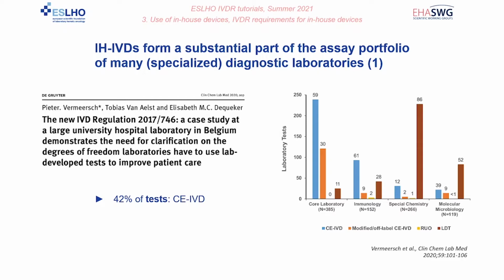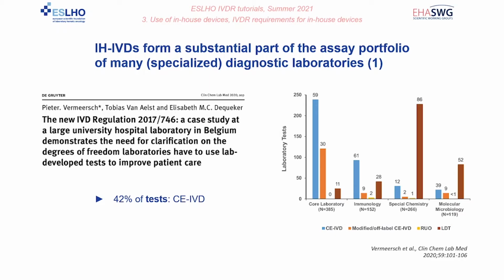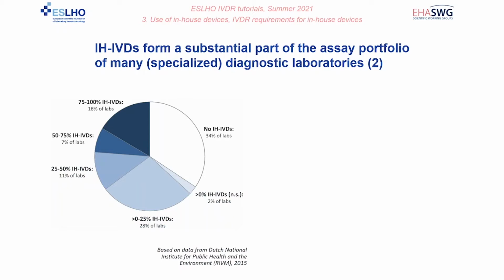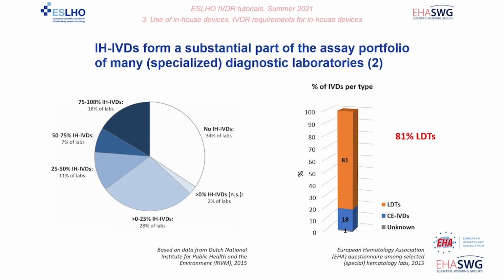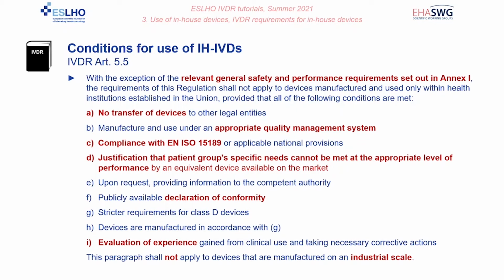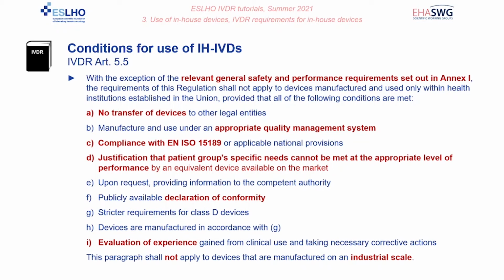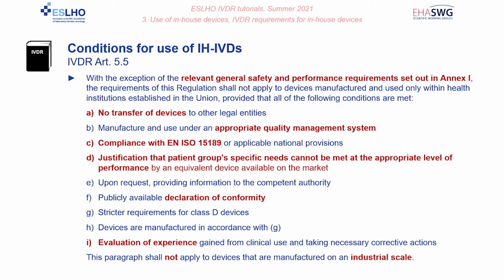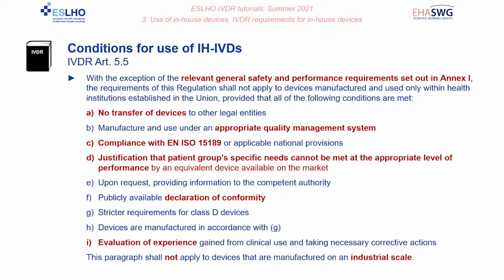IVDR tutorial for diagnostic labs 3: Use of in-house devices, IVDR requirements for in-house devices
This series of tutorials aims to inform diagnostic laboratories about the new regulation on in vitro diagnostic medical devices (the IVDR). Please note that the implementation of the IVDR is an ongoing process and many aspects remain to be clarified. This means that new information will become available continuously.

In this video, the use of in-house devices/LDTs and IVDR requirements for in-house devices will be addressed.

Please visit the ESLHO website for more information.